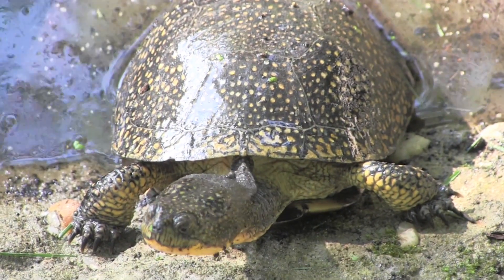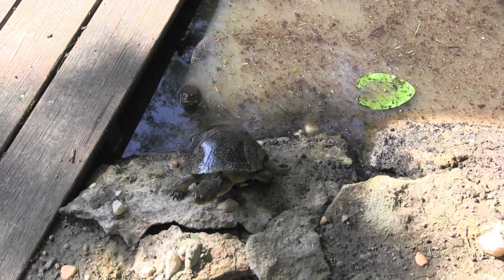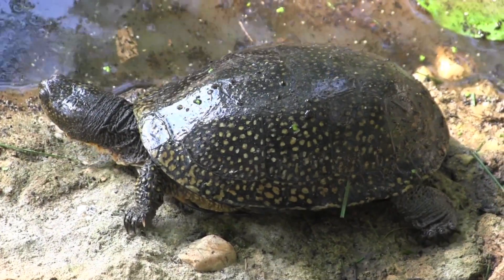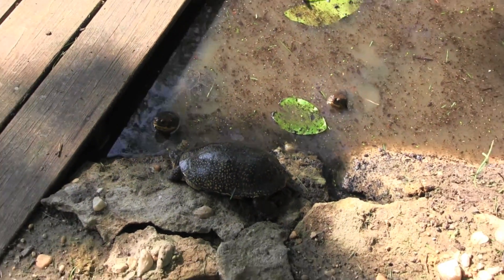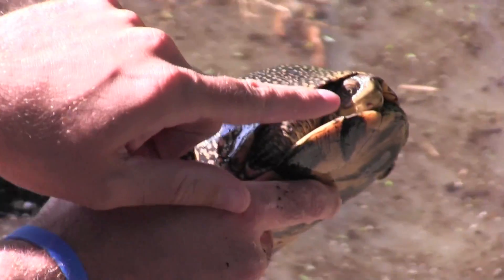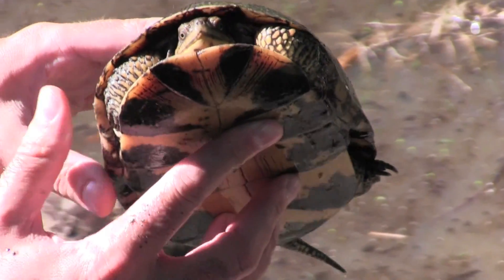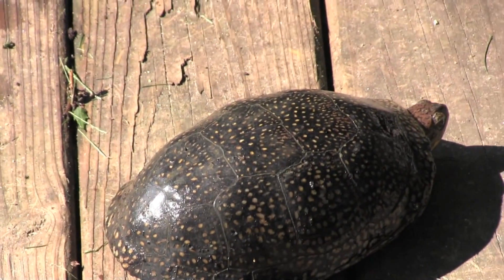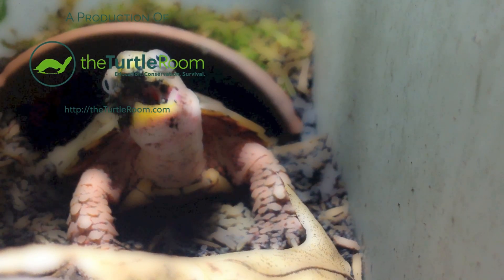One of the World's Most Cold Tolerant Reptiles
This footage was captured at Garden State Tortoise. It shows a group of Blanding's Turtles, Emydoidea blandingii, one of the world's most cold tolerant reptiles. This species can be seen basking on snow and swimming under ice.